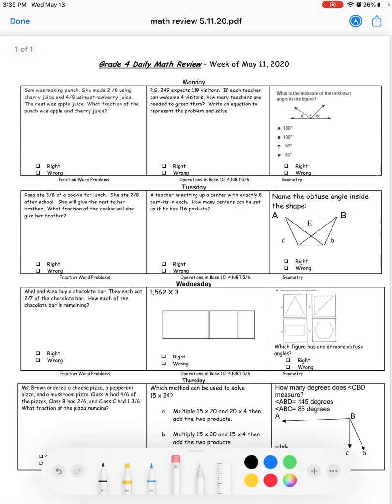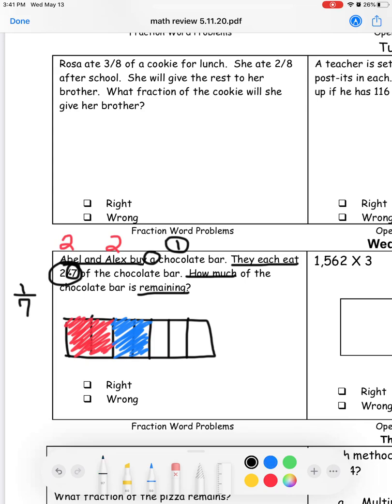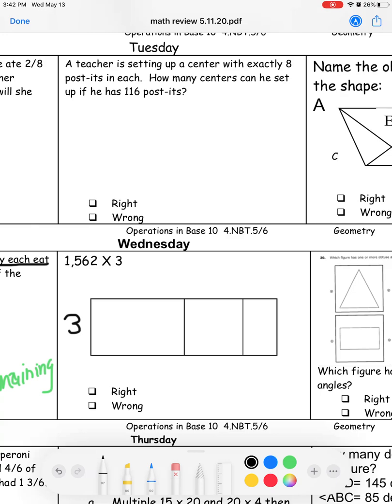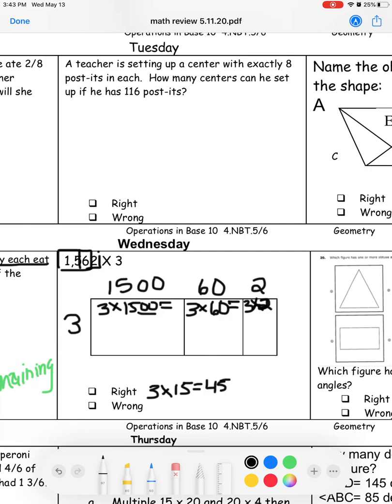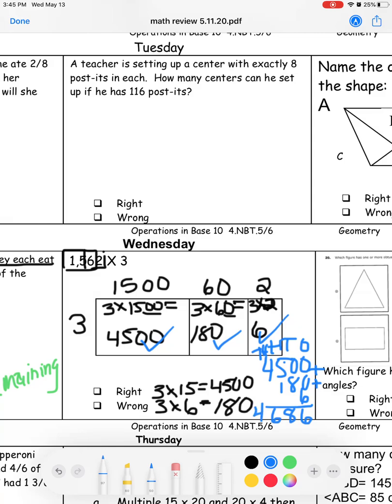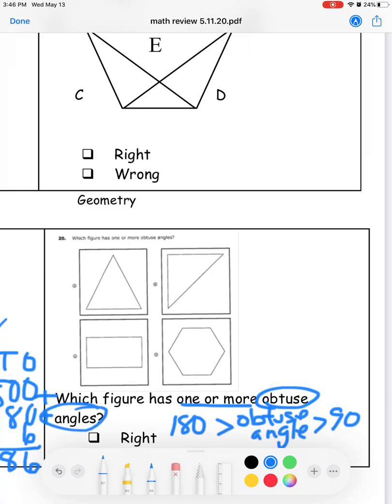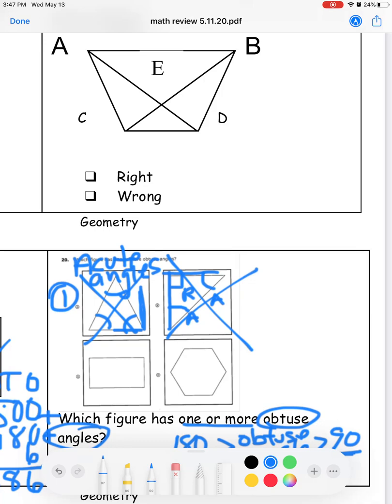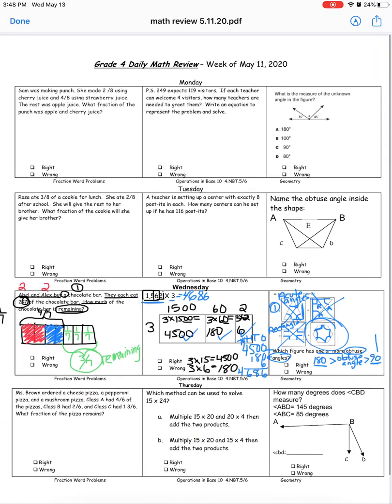Wednesday 5.13 Math Review